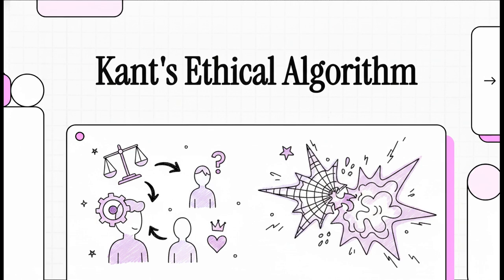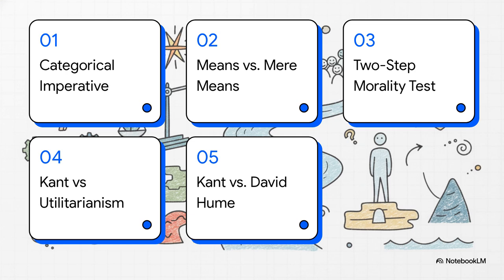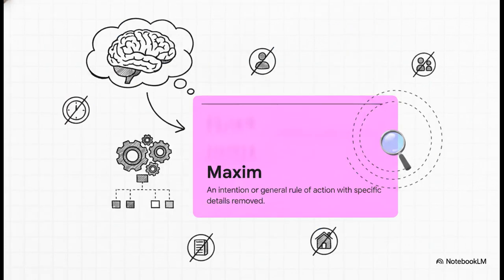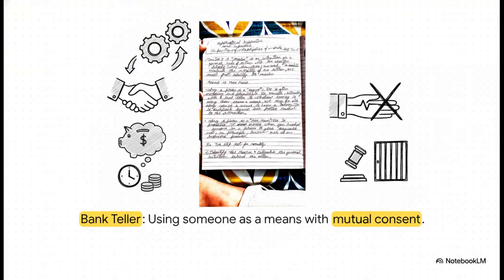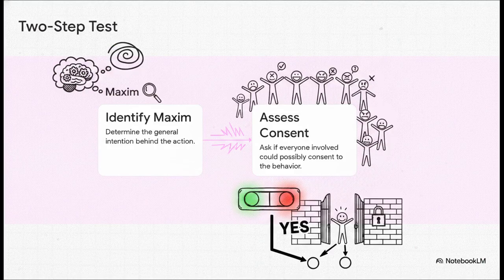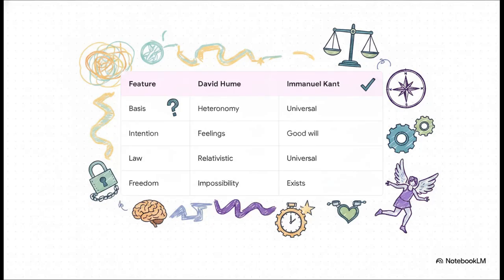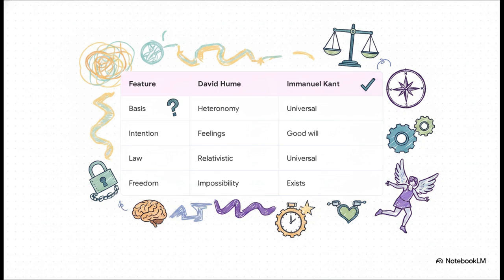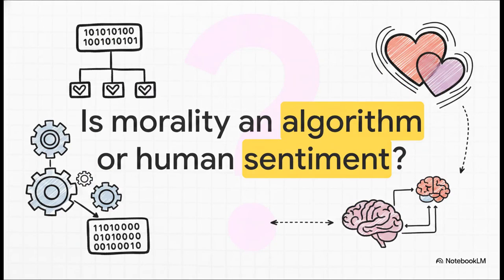17 July 2026